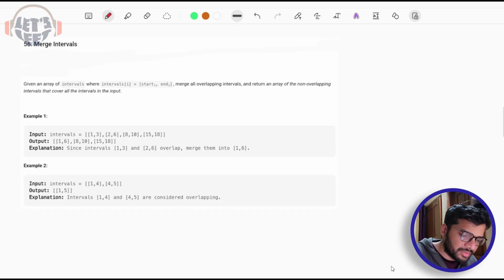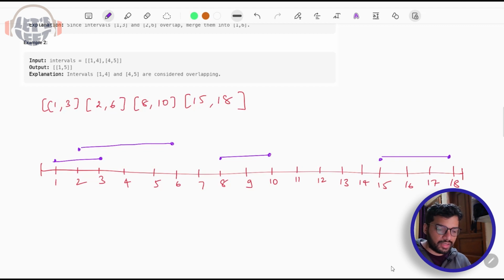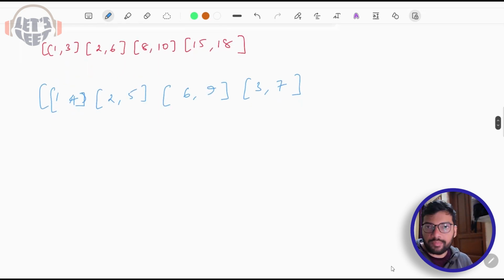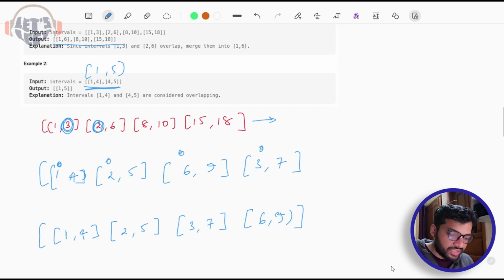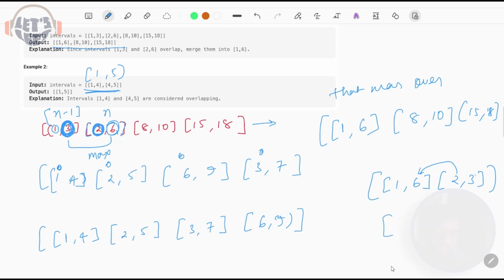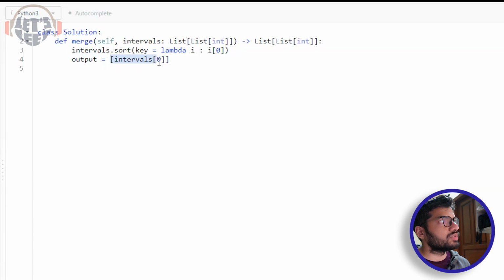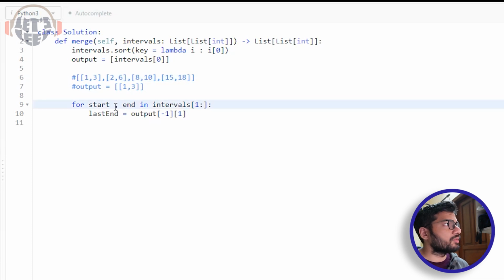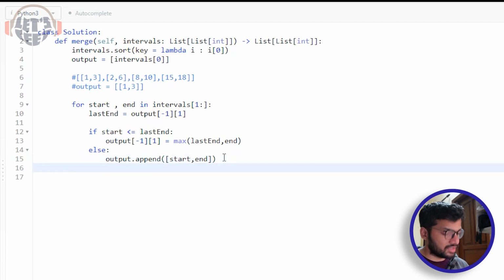Episode 18 | Adobe | Merge Intervals